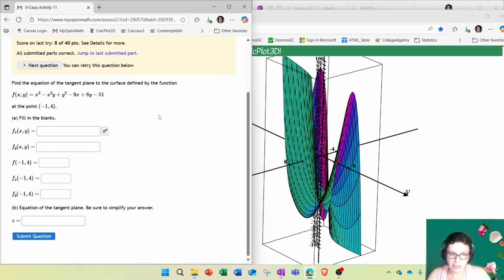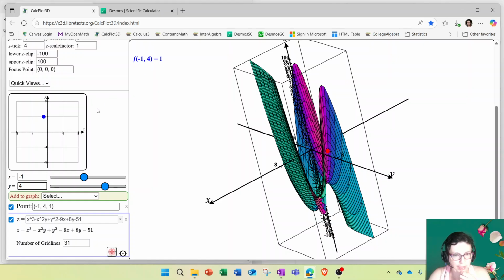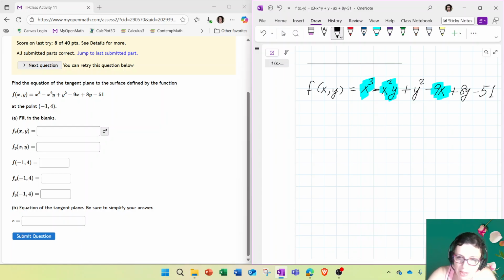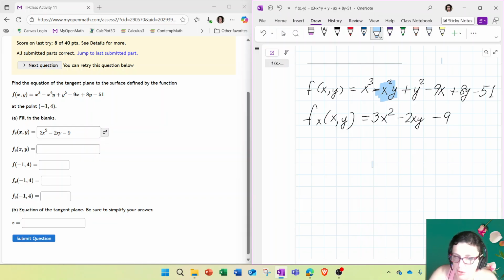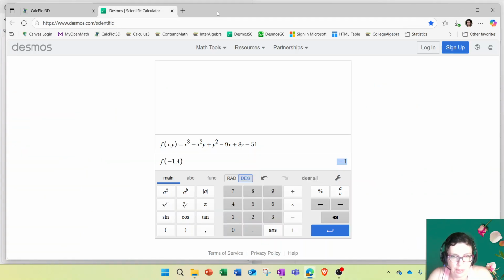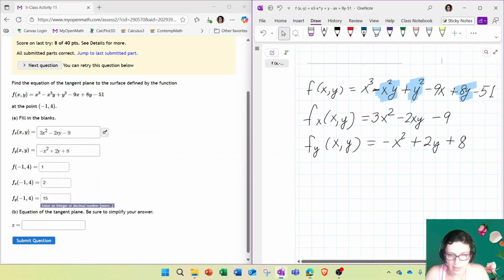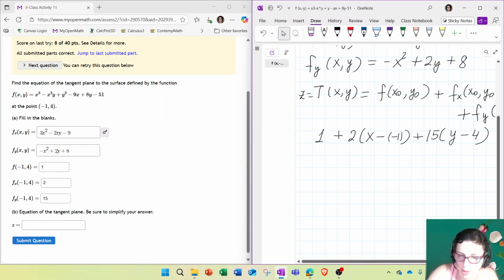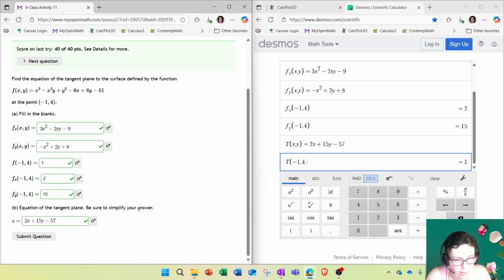Equation of a Tangent Plane